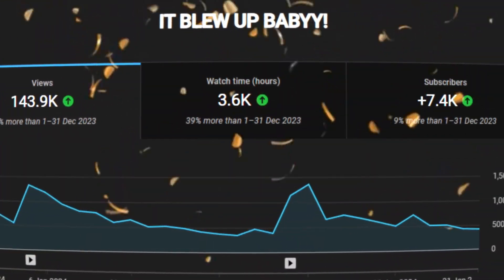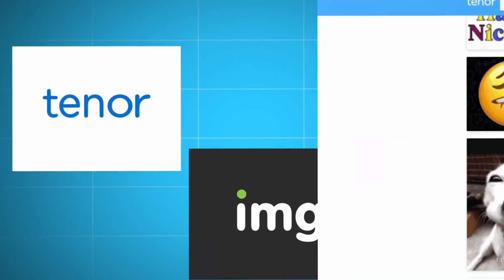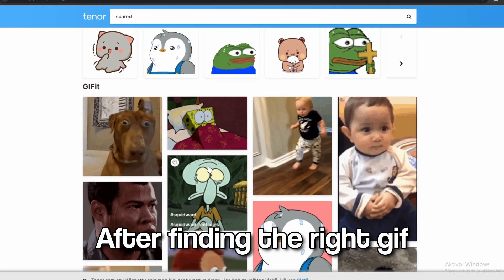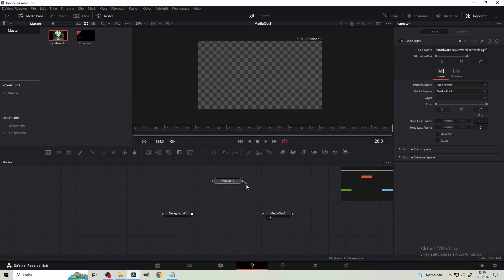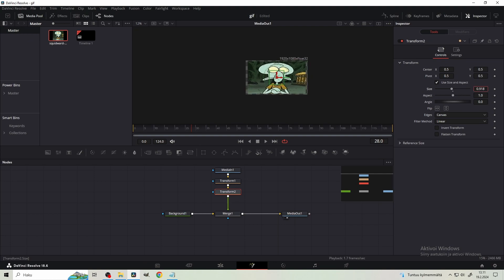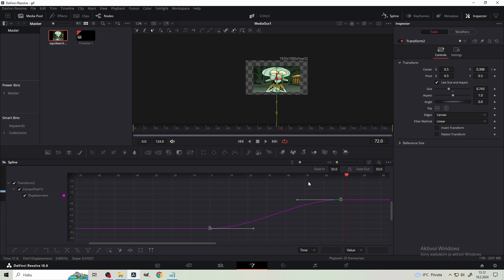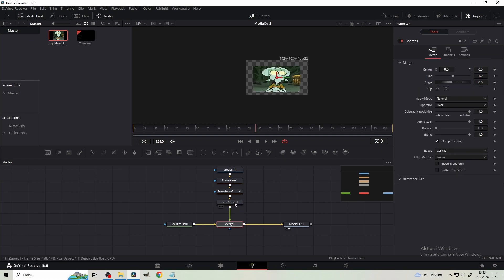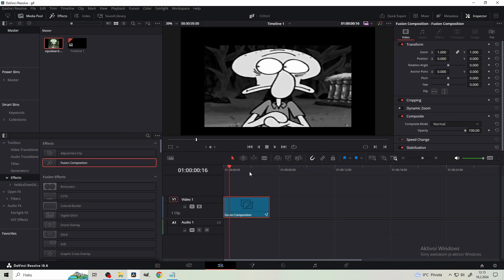Why You Need To Use GIFS In Your Editing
How to use GIFS to explode your channel and videos with Davinci Resolve 18 (FULL TUTORIAL).
Now when the YouTube is changing and the YouTube editing style is changing, the low quality video clips called GIFs might be more useful than you think. People are now wanting more authentic content, so maybe we can "use reverse psychology" and with GIFs give more authentic watch experience. And since the GIFs can demonstrate what you are saying extremely well, are accesable for everyone in internet and there is unlimited amount of them, in some occasions they can be the way to go. Now I show you the most important tricks in the book to editing and spicing the GIFs up!

Computer:
-16GB Corsair Vengeance 3600MHz